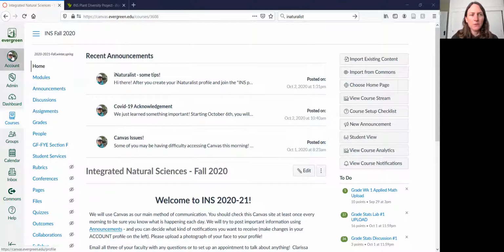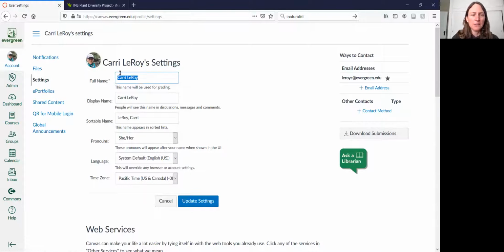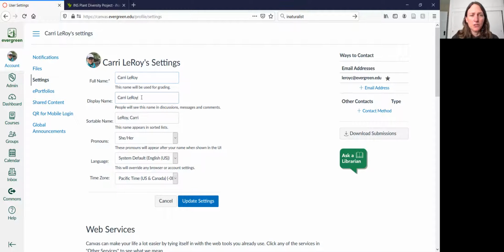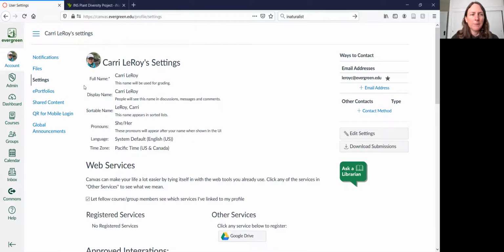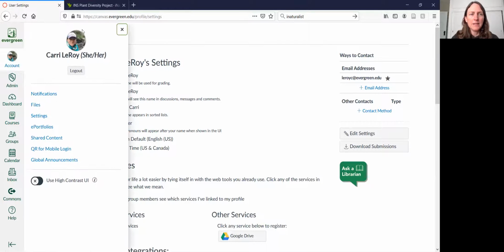Update your Canvas profile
How to change your Canvas photo, display name, and add pronouns for online learning